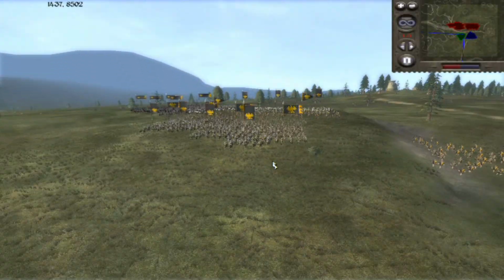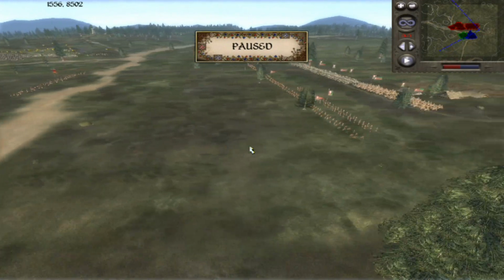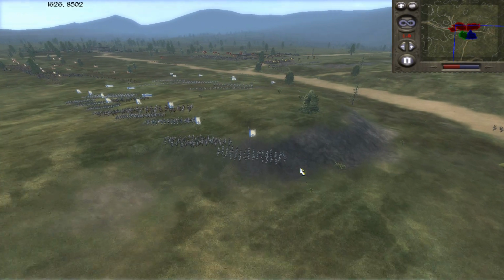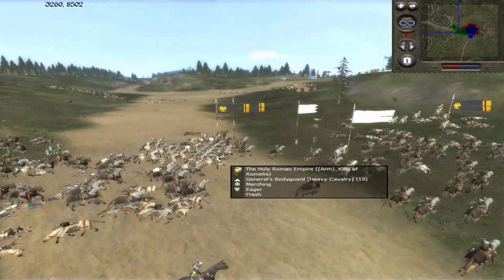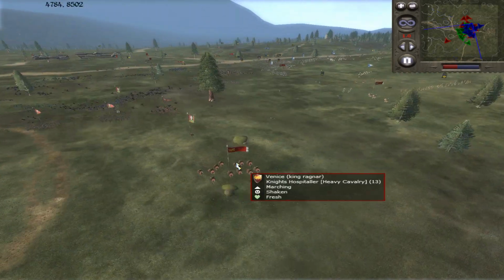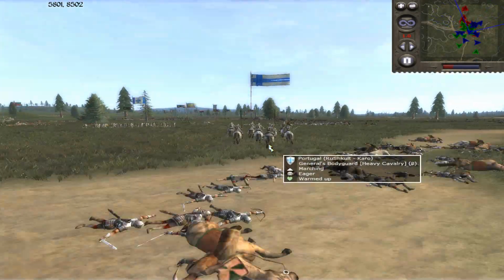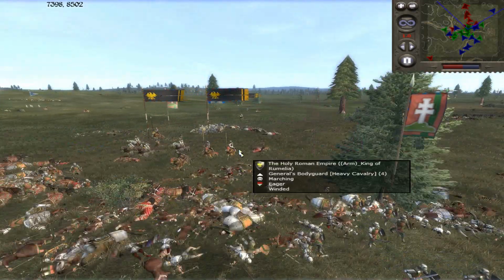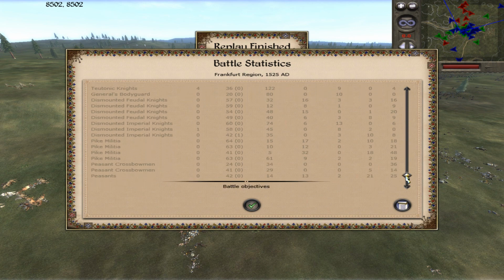Bitter 2v2 on Deathtrack! Medieval 2 Total War Online Battle #9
(Sorry for the video quality, having trouble with my recording software.)
Above is a link to an improved video quality version of this video!

The forces of the Holy Roman Empire and Venice fight over the infamous Deathtrack map versus the forces of Hungary and Portugal. Who will survive?